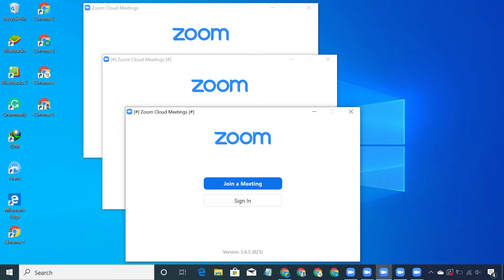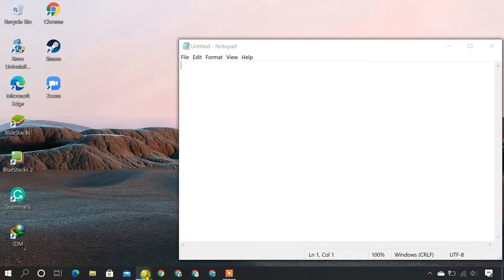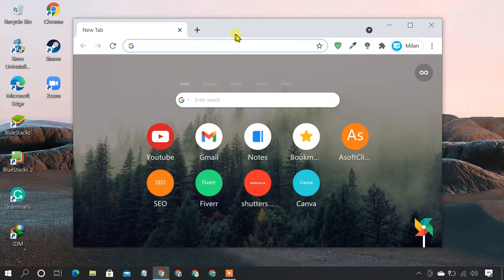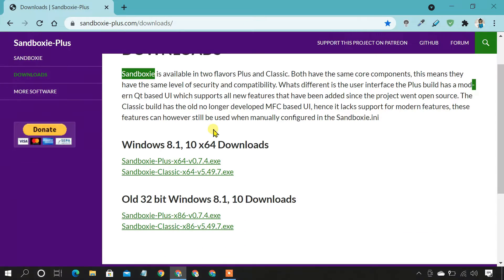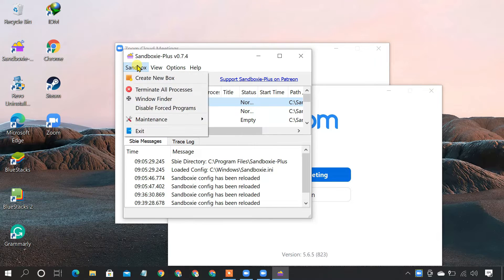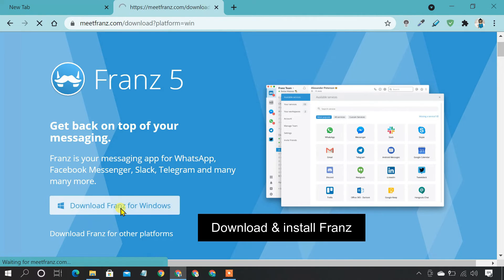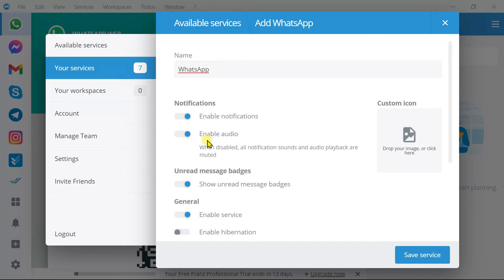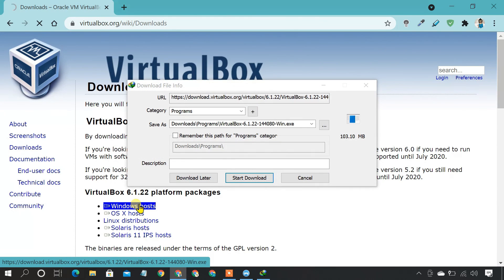Open Multiple Windows of the Same App in Windows 10/11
In Windows PC, you can open multiple windows of the same app and work with them in parallel. Running multiple instances of the same app can provide a significant boost in productivity. By doing this, you are able to separately operate multiple instances of a game or program under different accounts. If you want to know how to run two instances of a program on Windows 10/11, this tutorial provides several methods to do that.

Sandboxie is a tool that lets you run anything in an isolated window from the rest of your system, and lets you run multiple versions of an app, too.

For messaging applications like Skype, WhatsApp, Telegrams, Discord, etc. use Franz.

Intro 0:00
Relaunch a Program 0:09
Use Different User Accounts 0:52
Use Sandboxie Isolation Software 1:55